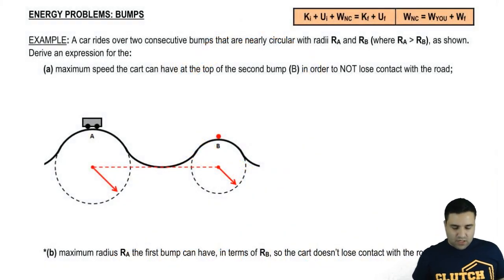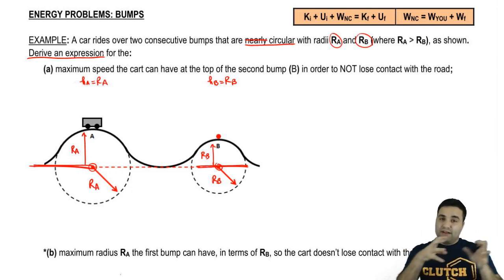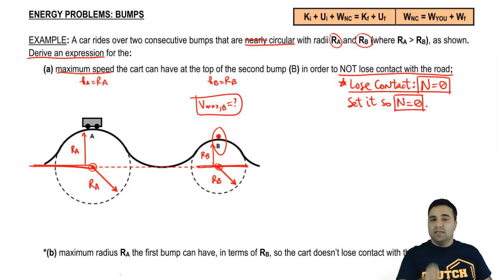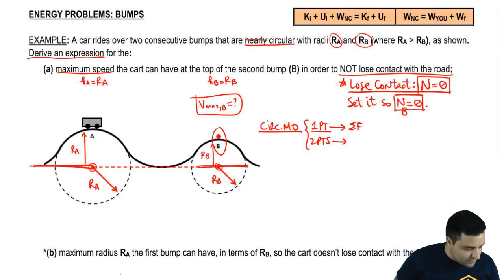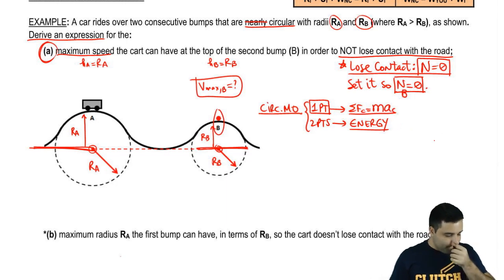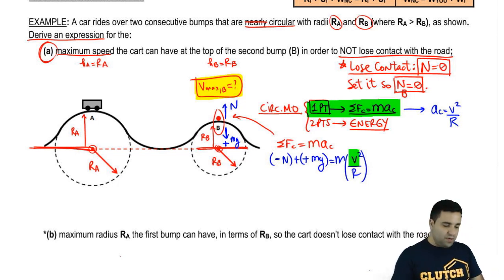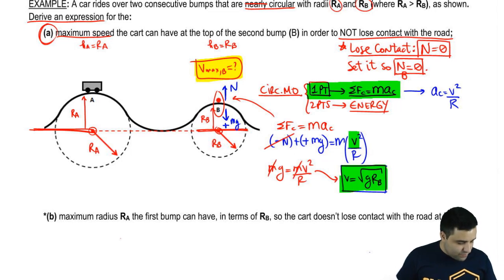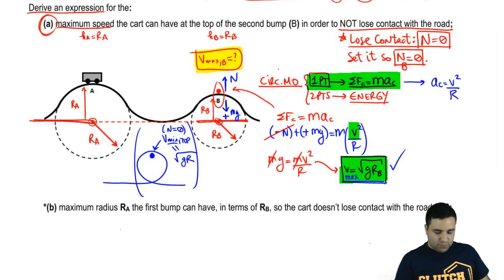Energy Problems with Bumps Part A